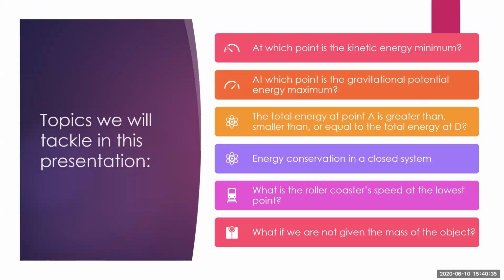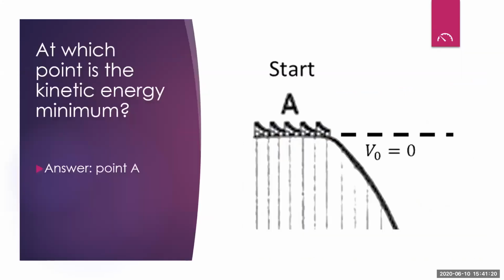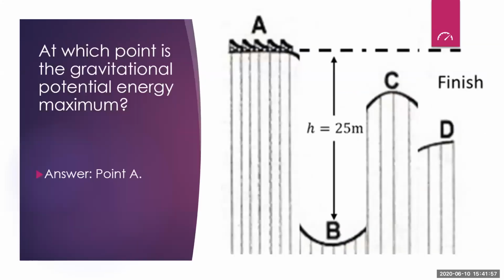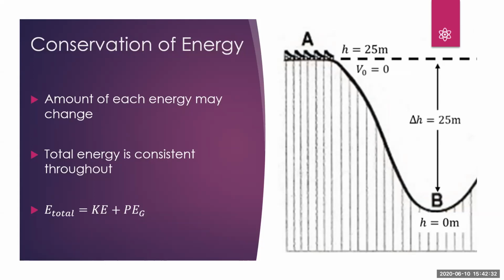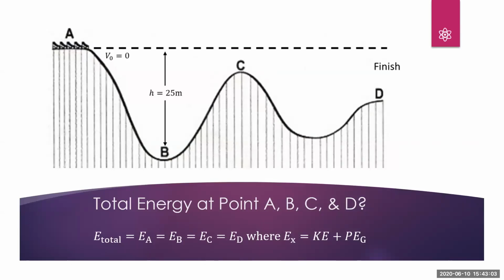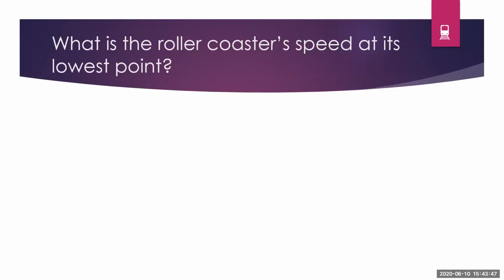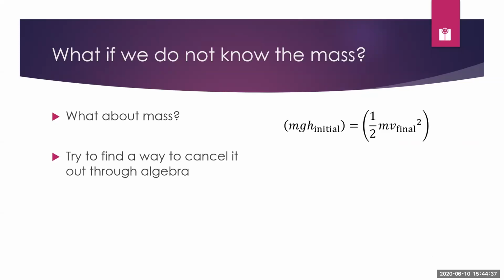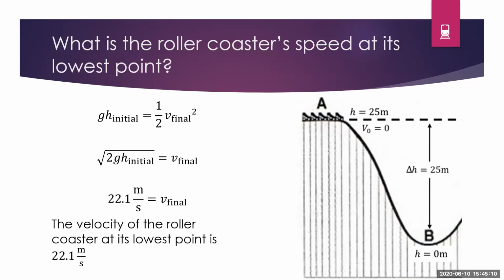Energy- A Frictionless Roller Coaster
Learn how to solve a common physics problem, the frictionless roller coaster. Discusses how to use Kinetic and Potential Energy to solve for velocity, total energy and what to do if you are not given the mass of the object.